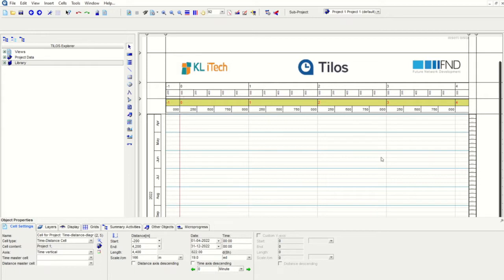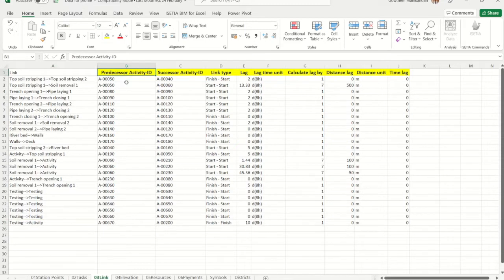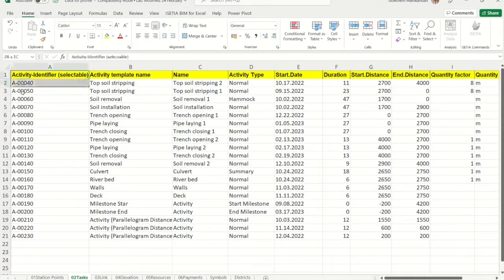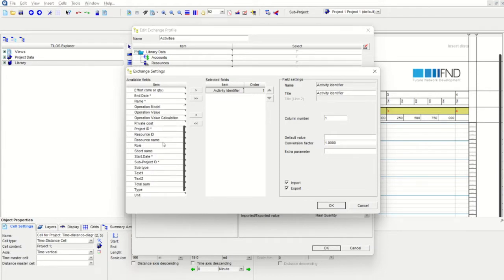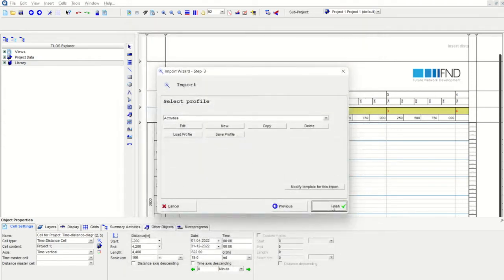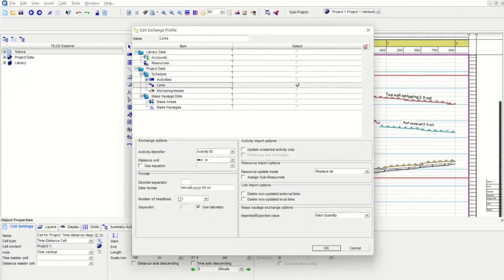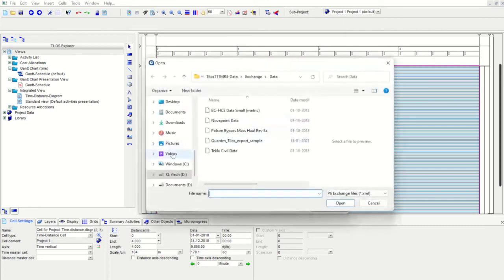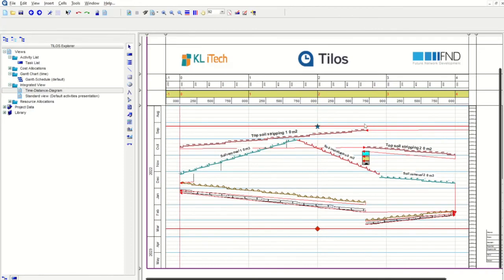How to import files from MS Excel & Primavera P6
TILOS is a linear project management software which is based on 2-dimensional time - location planning. Planning & managing of linear construction & infrastructure projects can be cumbersome especially without a proper digital planning tool. Using TILOS makes it much easier to plan and execute vast linear projects such as roadways, railways, metros, tunnels, tower lines, pipelines more efficiently.

visit us @ @ for a free demo!